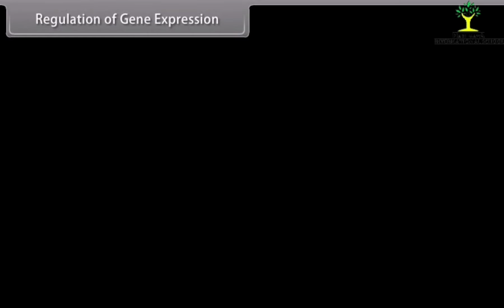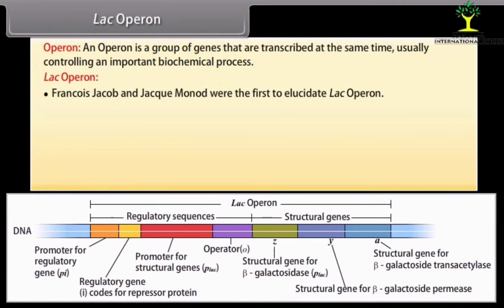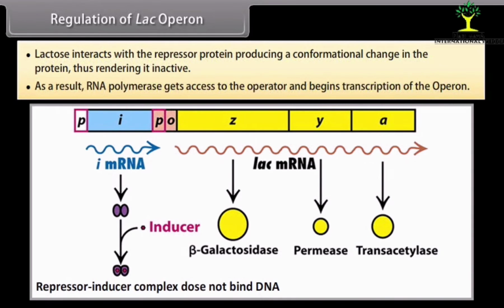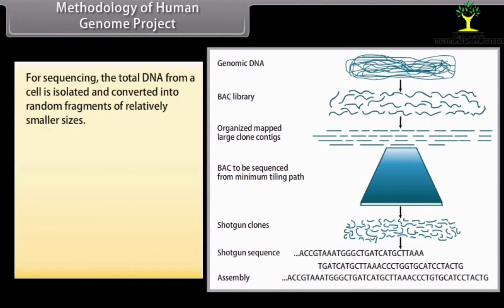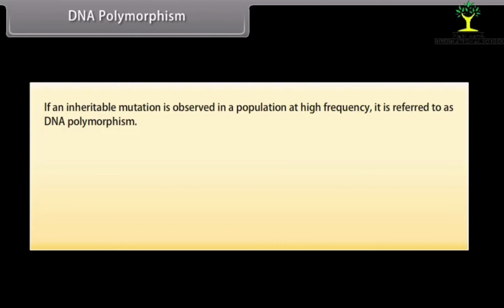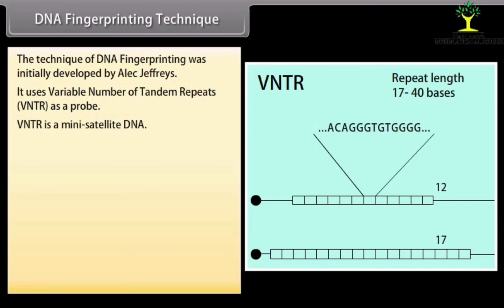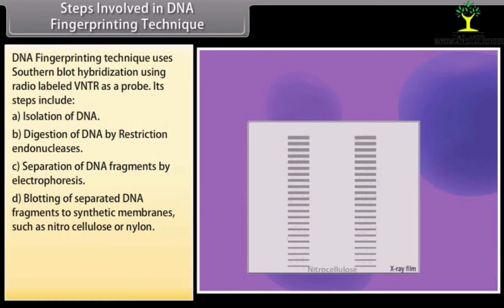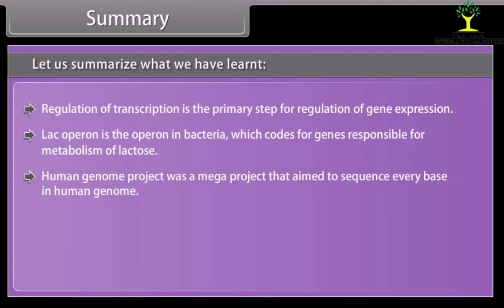Molecular Basis of Inheritance lll